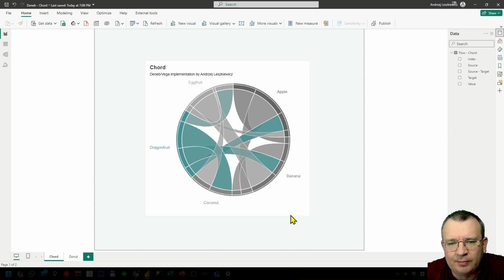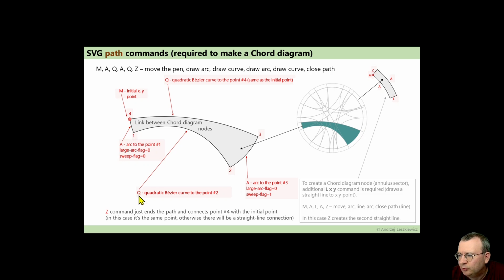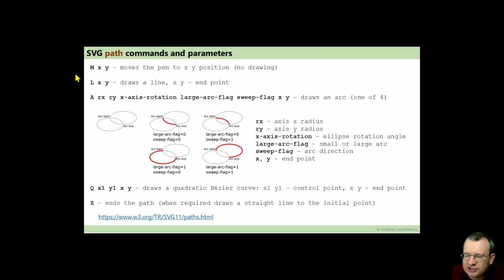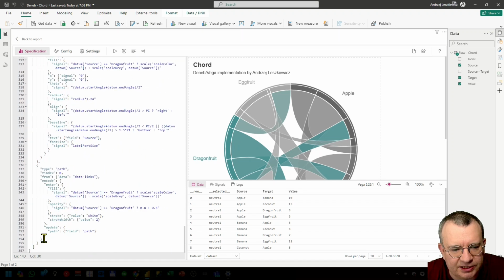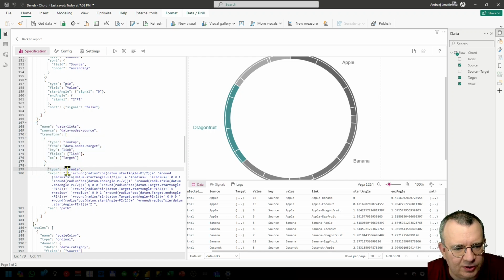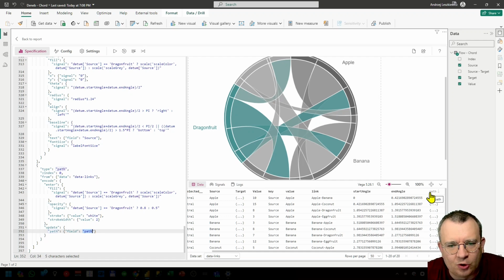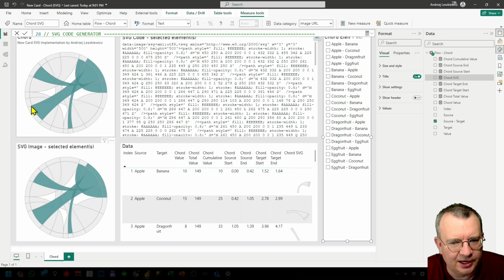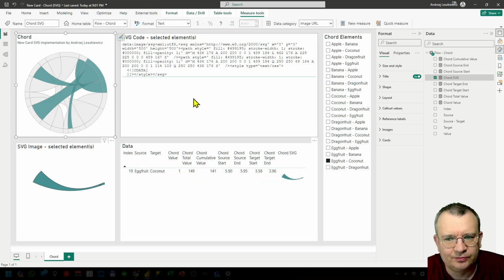Power BI Magic: SVG paths in Deneb and core Power BI visuals. Draw almost anything in real time!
In this video, I demonstrate an advanced technique for generating SVG paths to draw complex visual elements inside Deneb custom visuals for Power BI and inside Card (new) and Table or Matrix visuals.

The same technique can be applied to both Deneb and core visuals. In the case of Deneb, a Vega expression generates Vega paths, while in the case of core visuals, a DAX measure performs a similar job.

This unique approach opens almost unlimited data visualization possibilities. You can draw almost anything in real time. As an example I use a Chord diagram.

This unique approach opens almost unlimited data visualization possibilities. As an example I use a Chord diagram. But you can draw almost anything in real time.

Have fun with the curves!

A PDF file with SVG path commands required to create a Chord diagram, explained

A PBIX file with Deneb/Vega implementation

A PBIX file with core visuals (New Card, Table) implementation

00:00 Into
00:26 Deneb version
04:42 SVG paths command explained (required for both Deneb and core visuals versions)
08:11 Vega code in Deneb
14:27 Core visuals version
15:45 DAX code
19:15 Final comments